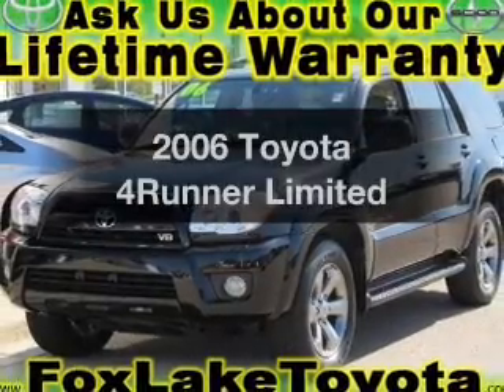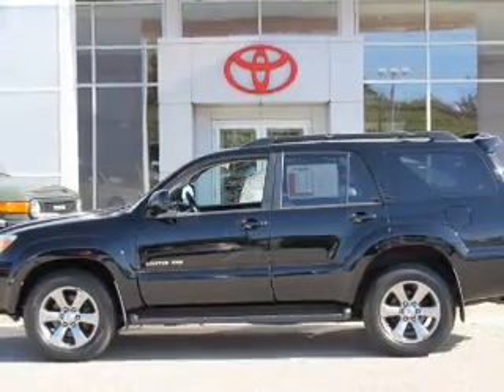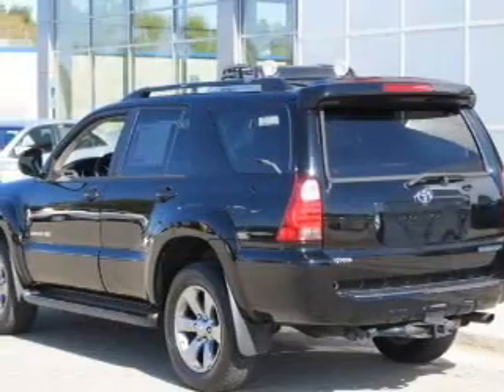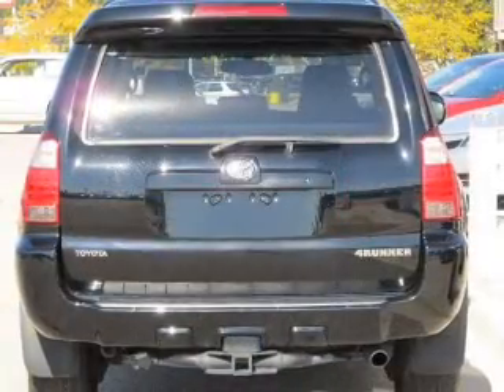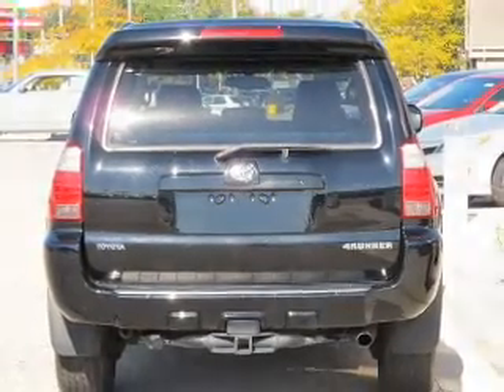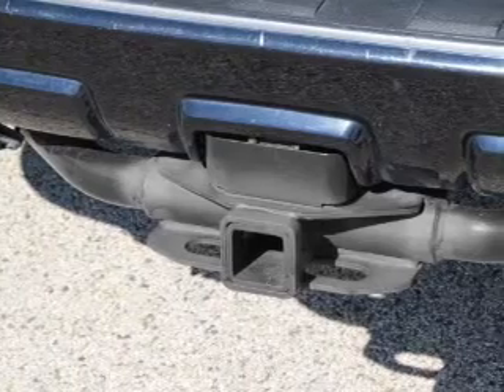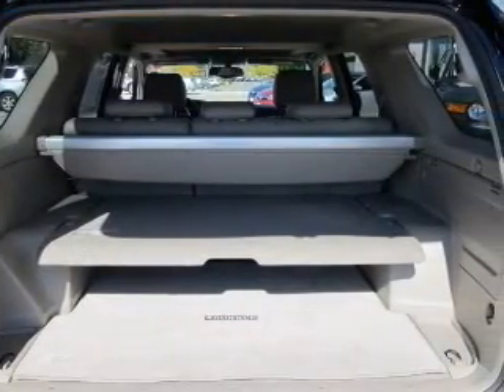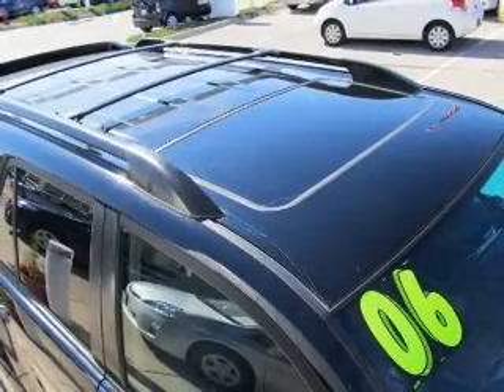2006 Toyota 4Runner - Fox Lake IL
Year: 2006
Make: Toyota
Model: 4Runner
Trim: Limited
Engine: 4.7 liter 8 cylinder 32 valve
Transmission: 5-Speed Automatic
Color: Black
Mileage: 58404
Address:
75 S Route 12